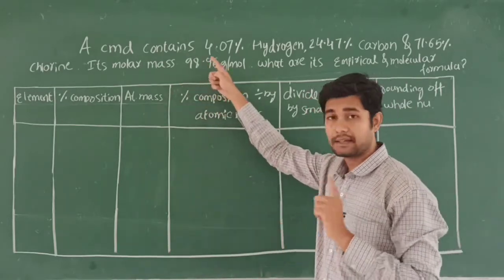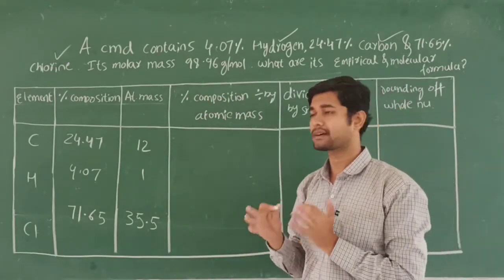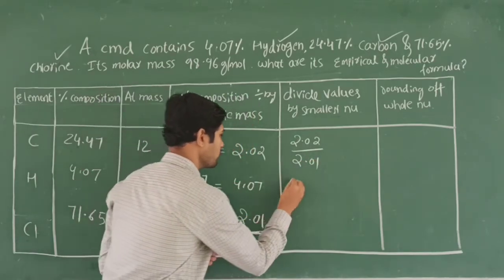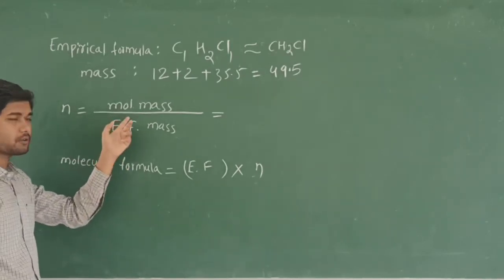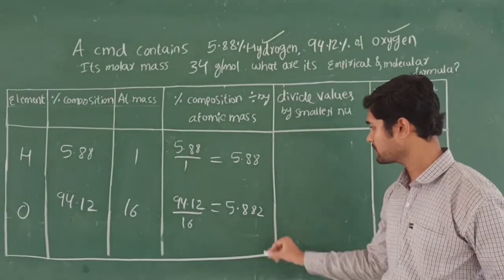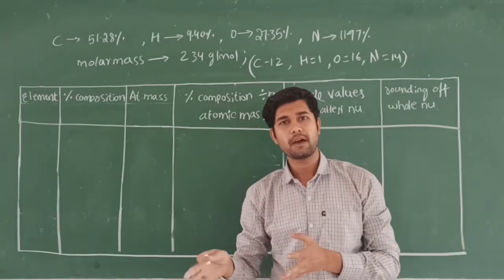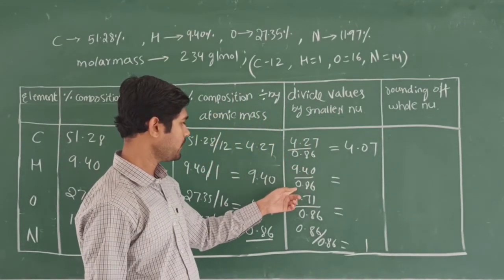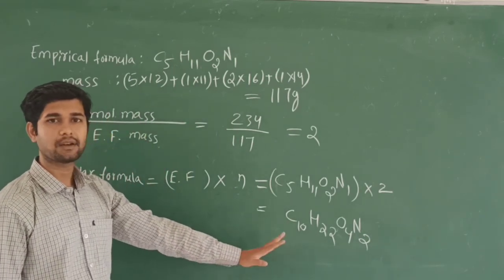problems on empirical&molecular formula